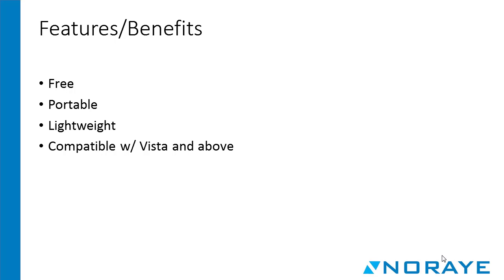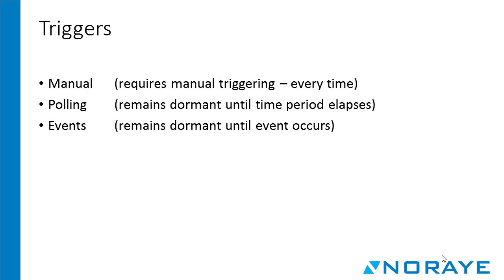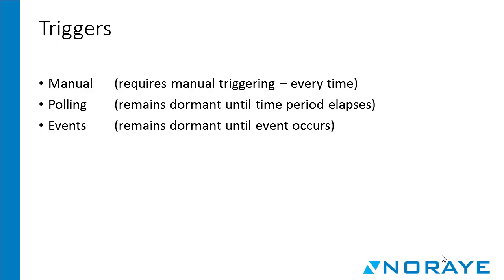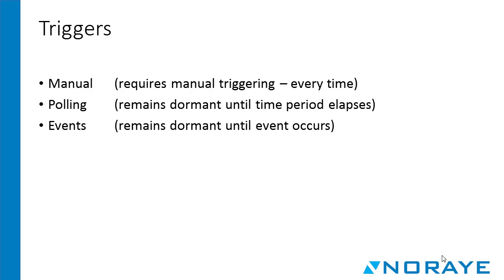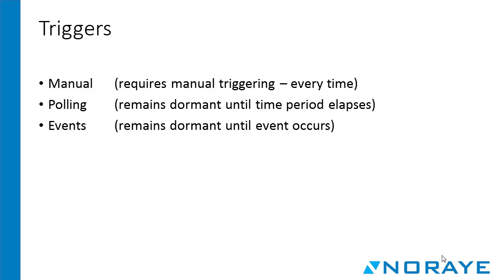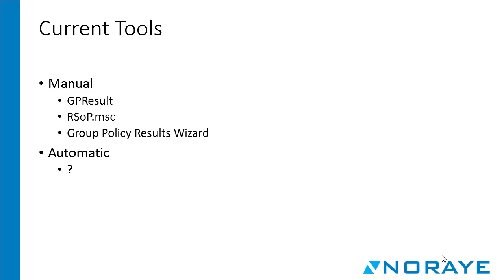Gp Event Dump (GED) - Overview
Gp Event Dump (GED) is a free, portable tool that enables you to troubleshoot Group Policy issues more effectively. In this video, we explain what makes it so unique.